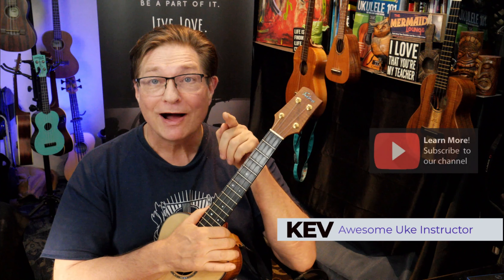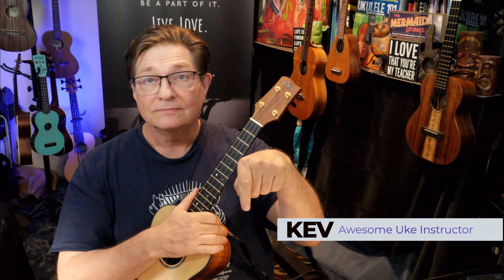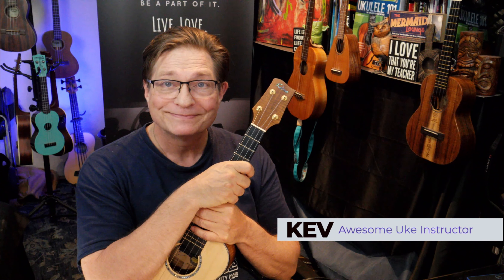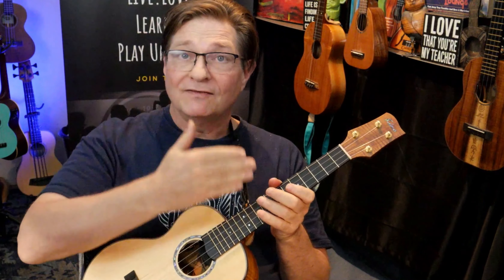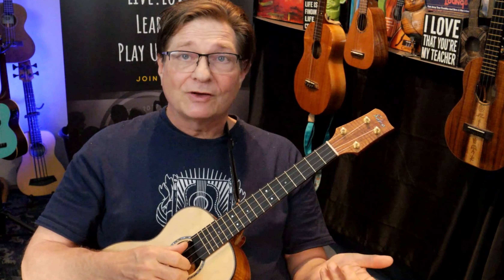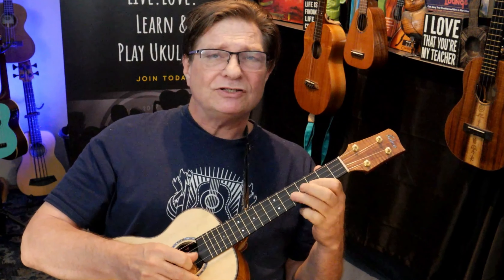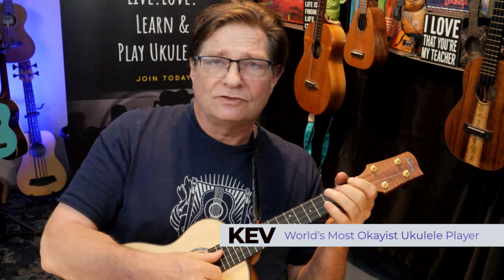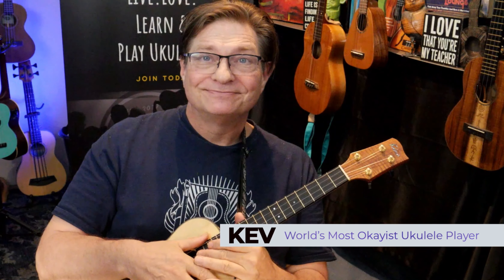Learn to Jam on the Ukulele. Skat is Where It's At! Ukulele Jamming tips & tricks for beginners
Ukulele Tips and tricks from KEV at TheTikiNation.com that help you learn how to jam on the ukulele and improvise solos on the ukulele.

Learn more about the Tiki Nation Ukulele Podcast and Online Classes